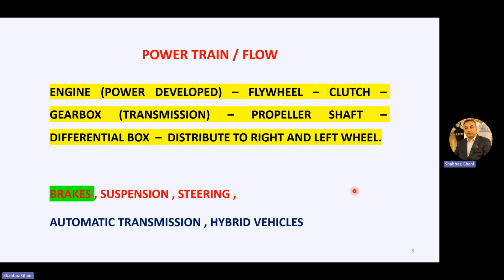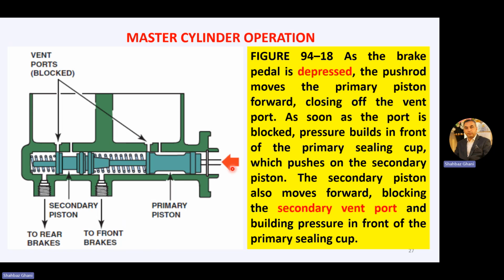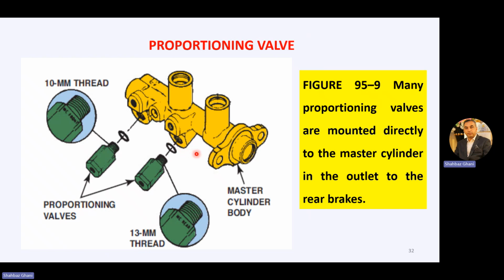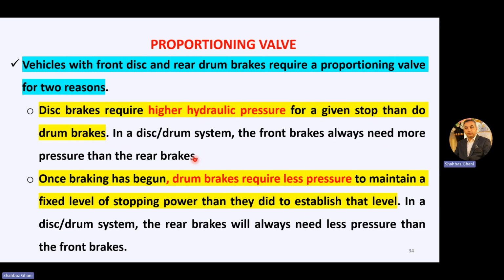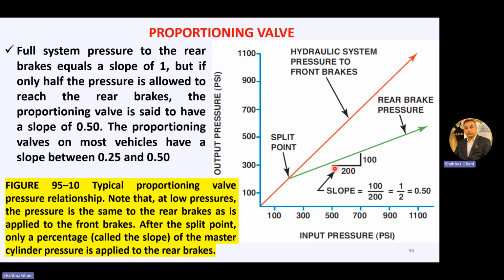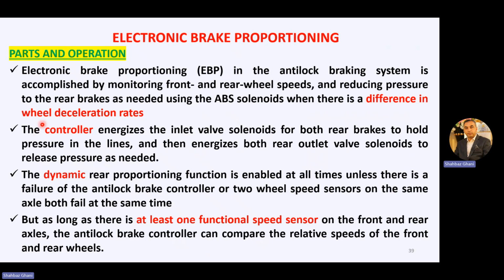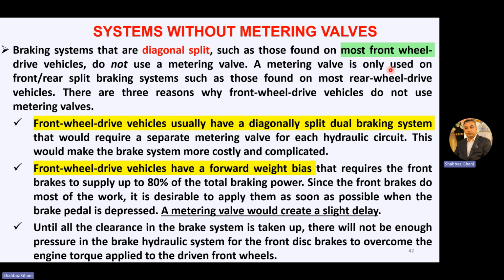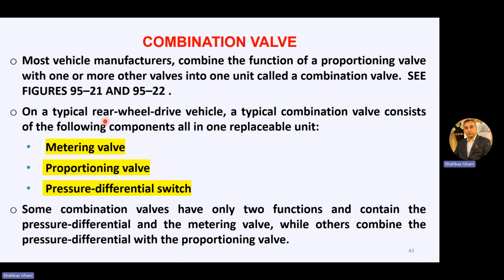AMT, CH 5, BRAKE PART2of4 20241205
BRAKE MASTER CYLINDER, PROPORTIONING VALVE, ELECTRONIC BRAKE PROPORTIONING, METERING VALVE AND COMBINATION VALVE